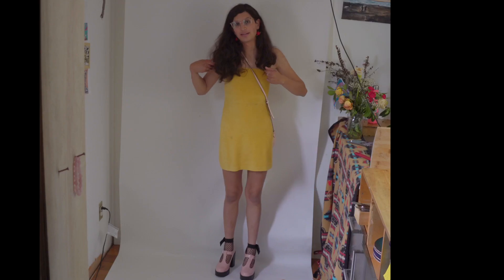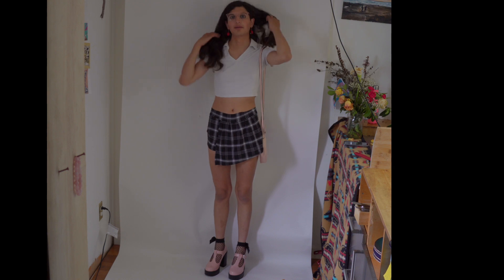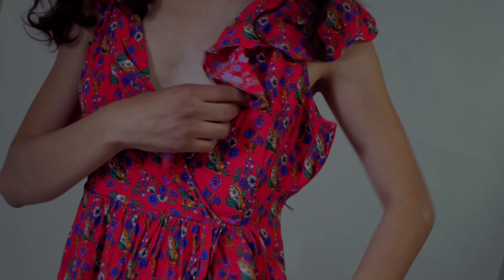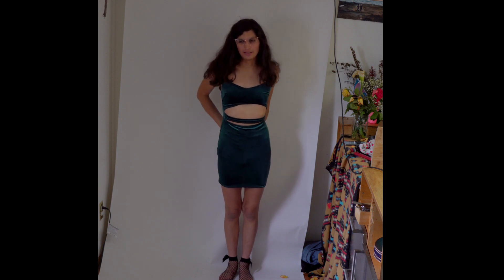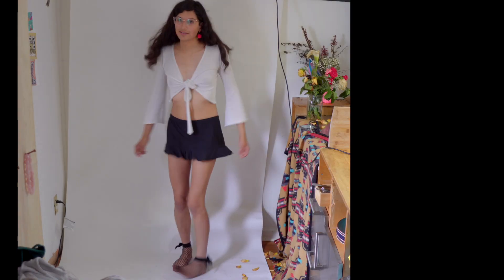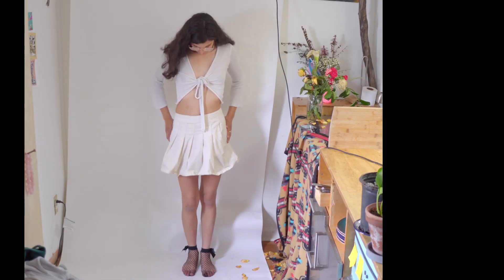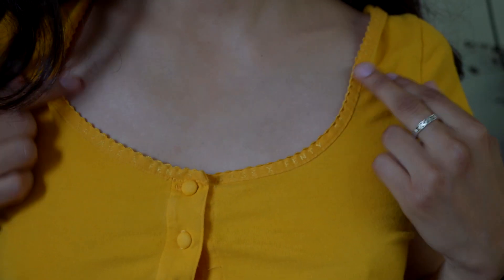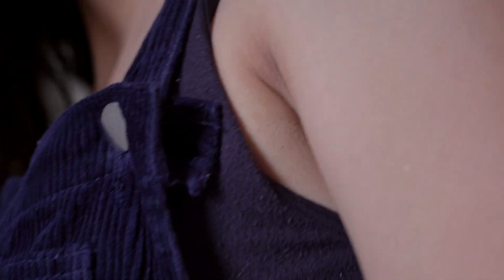Trans Girl Fashion Finds: 10 Thrifted Summer Outfits !!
This week I'm sharing ten summer outfits with a least one thrifted or gifted item! Iv'e also added styling and trans specific tips along the way as well as my personal experience.

From breezy dresses to swimwear , I have put together handpicked a variety of ensembles that will keep you cool and confident this summer !!

Incorporating thrifted pieces into your wardrobe not only allows you to express your creativity but also contributes to a more eco-conscious and above all saves you money !!

After 2 a month break a ready to make videos again!!

-NEW HERE?-

My Name is Maya Pimentel I live in California. I make videos about queer culture and more!

Trans Girl Fashion Finds: 10 Thrifted Summer Outfits to Inspire